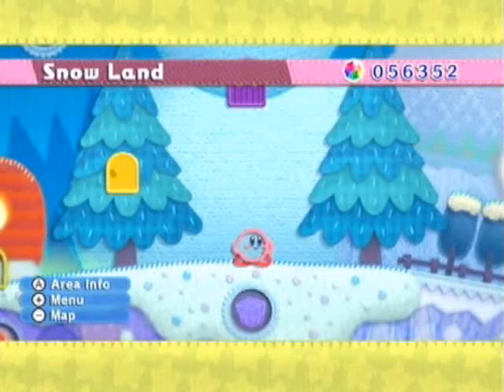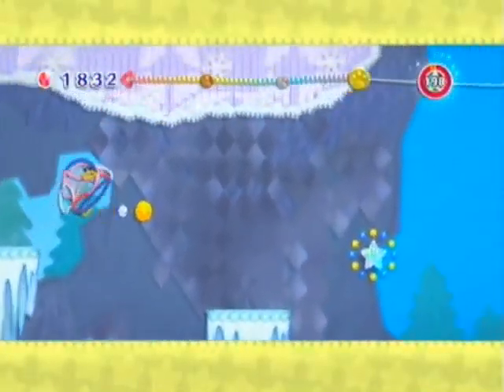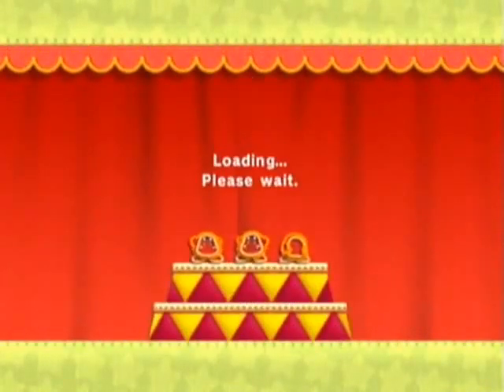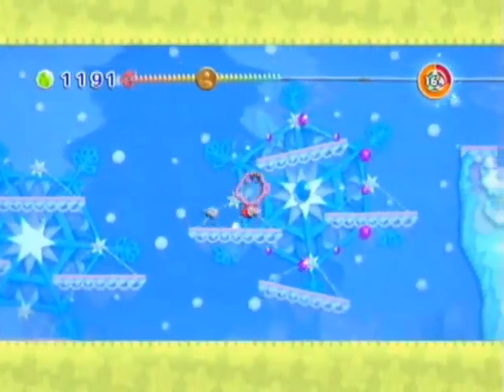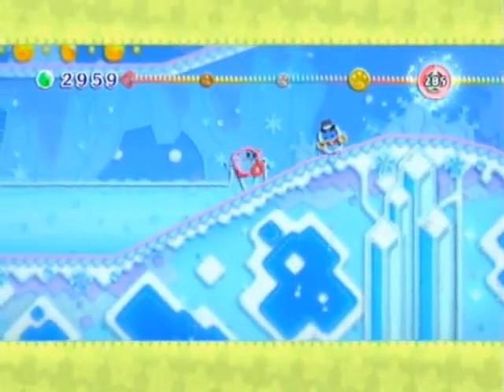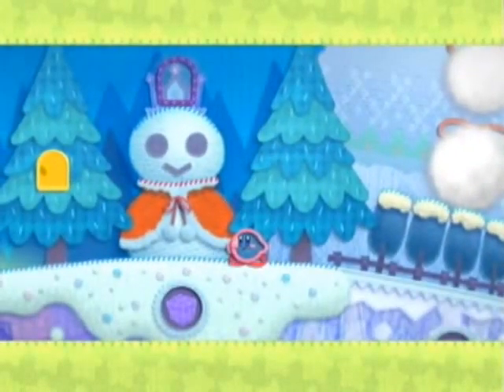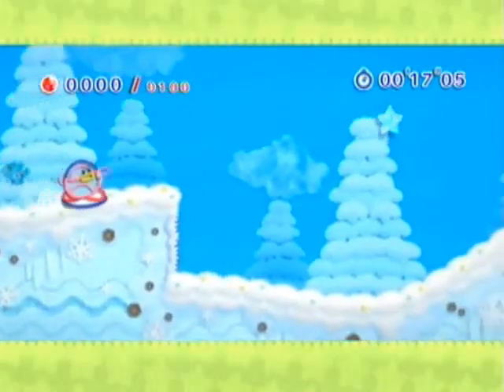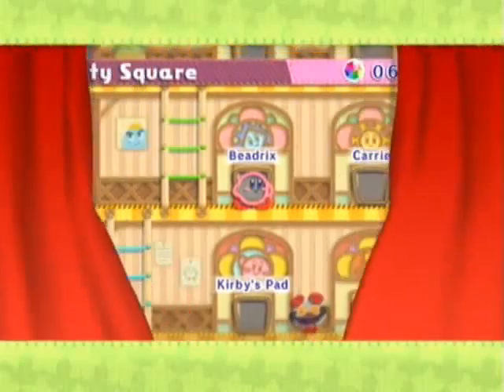Let's Play Kirby's Epic Yarn: Part 27 | Sliding Night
Making Mt. Slide look much easier than it actually is and then taking a nice wind-down through the Frosty Wheel...ah.

Kirby's Epic Yarn copyright Nintendo/HAL/Good-Feel 2010, 2011
 copyright Nintendo 2006, 2010, 2011